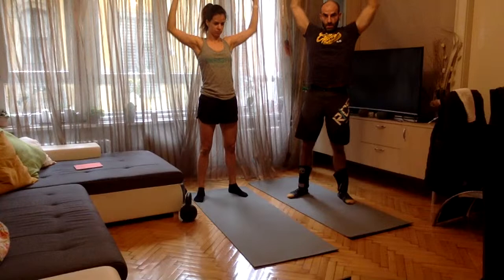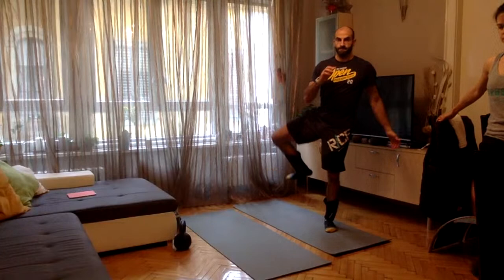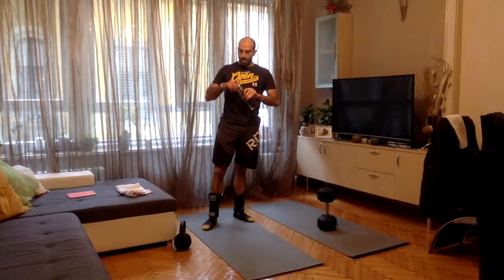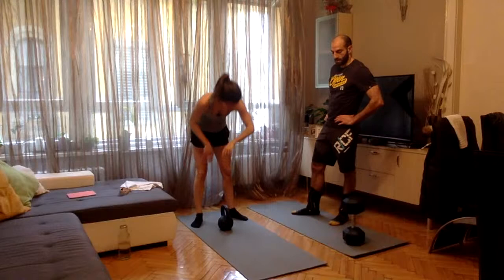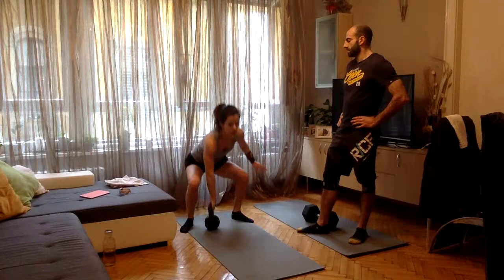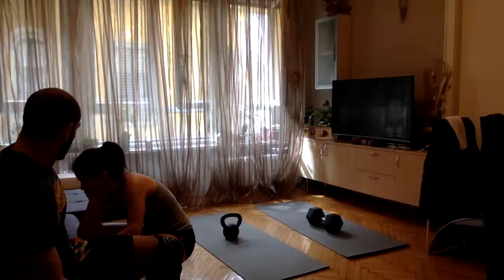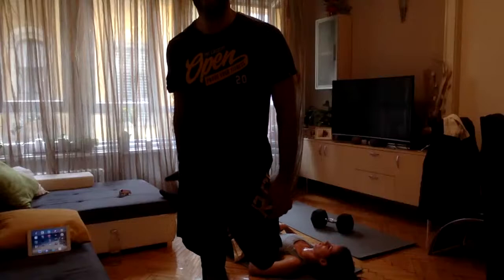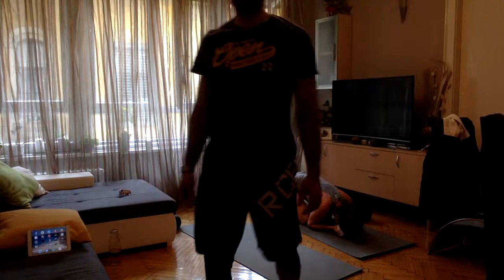Online Class - Saturday 2nd May